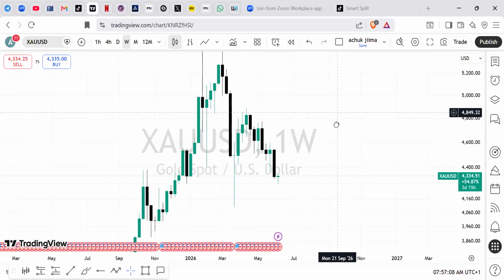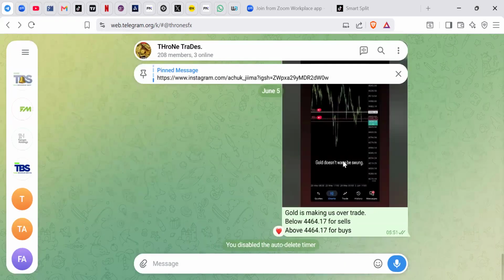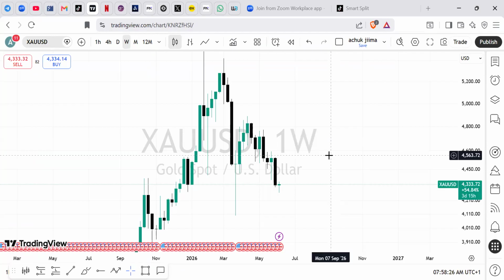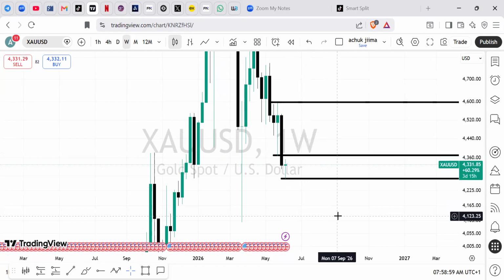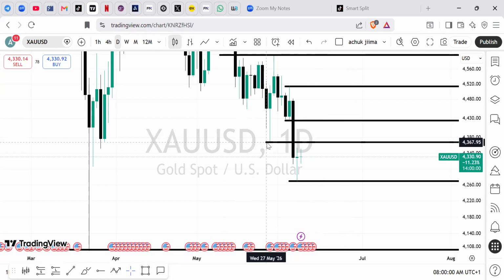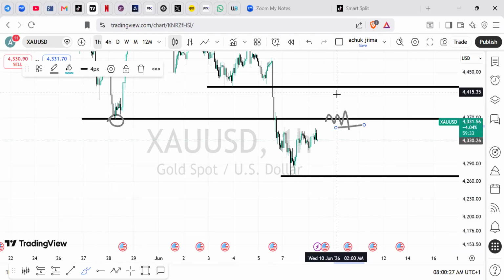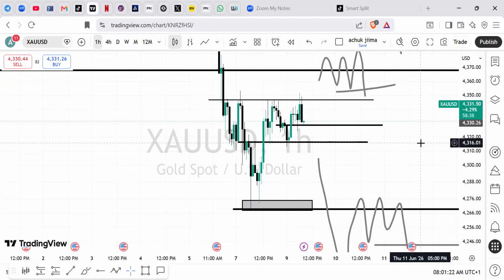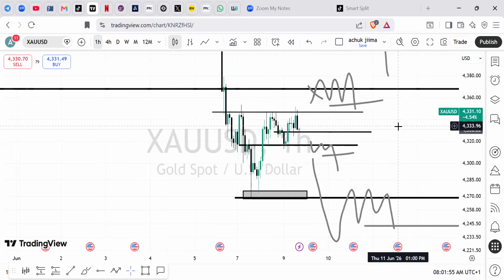GOLD AFTER NPF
price difference ,origins of support and resistance